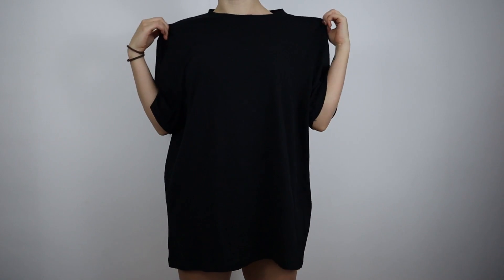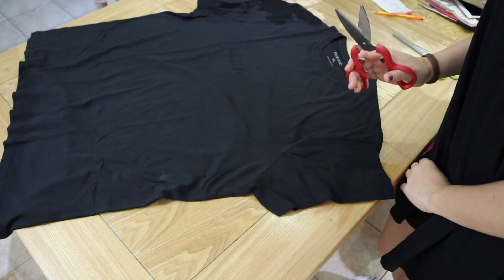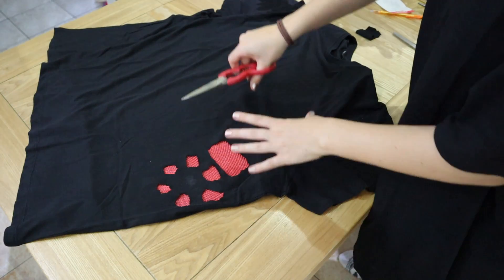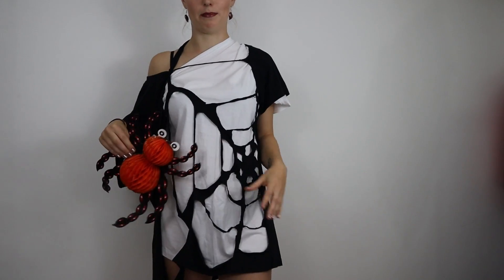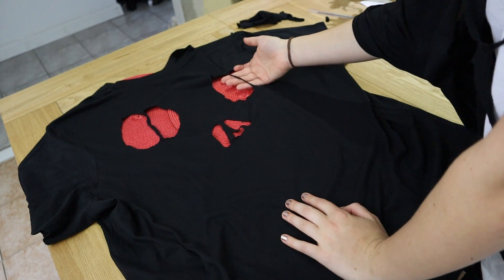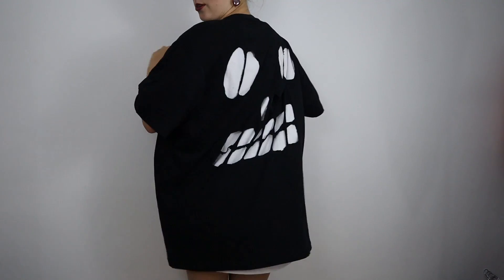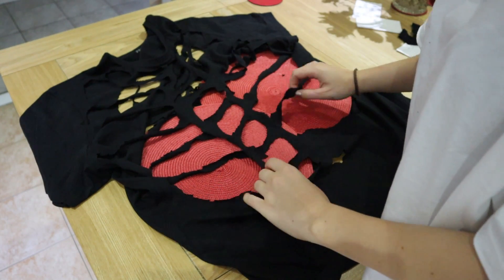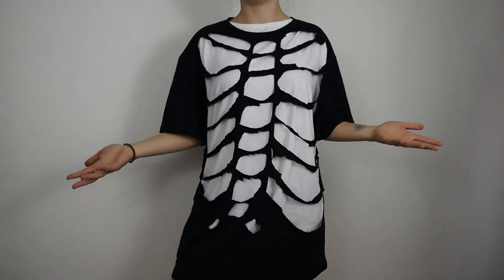DIY Halloween Costumes...From T-Shirts! No Sew!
Cobweb Design:
1:26 Cobweb Costume Tutorial,
6:52 Cobweb Deisgn Try On

Skull Design:
7:33 Skull Costume Tutorial
11:39 Skull Deisgn Try On

Ribs Design
12:14 Rib Costume Tutorial
16:18 RIb Design Try On

Pumpkin Design
17:00 Pumkin Costume Tutorial
19:34 Pumpkin Design Try On